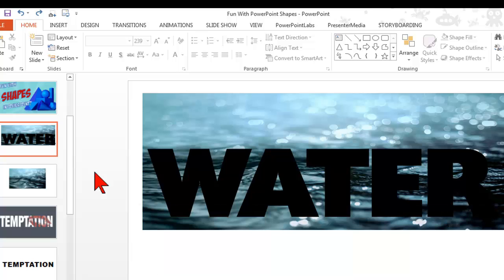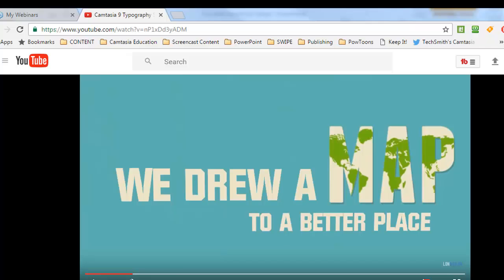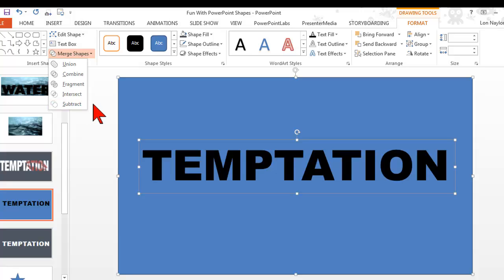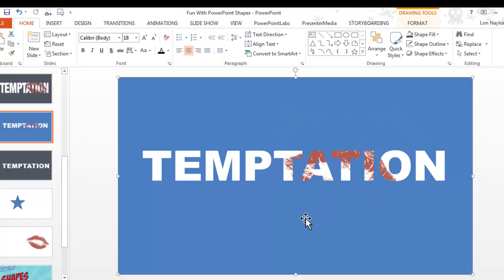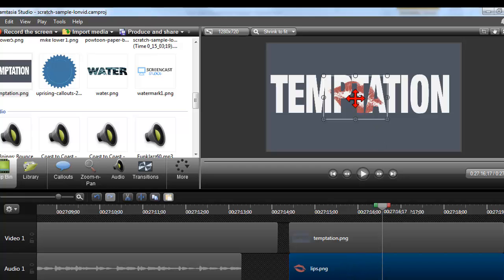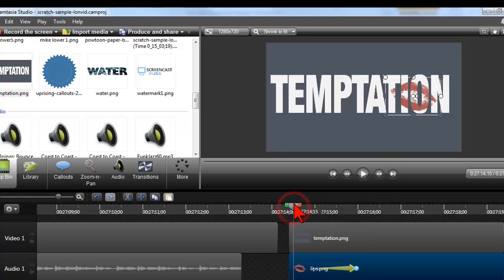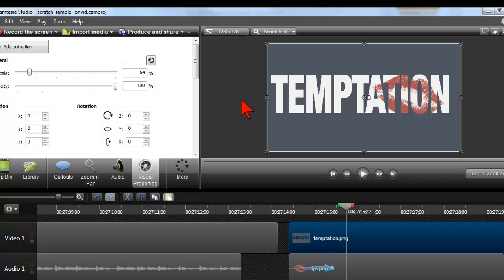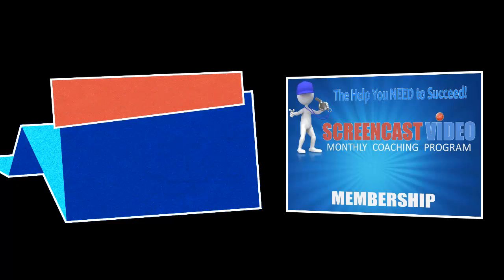How To Do a "Knock Out" Text Effect in PowerPoint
- Here's how to do a "knock-out" text effect in PowerPoint to make it "see through"!

Leave your comments & questions! And Share if you like! ;-)